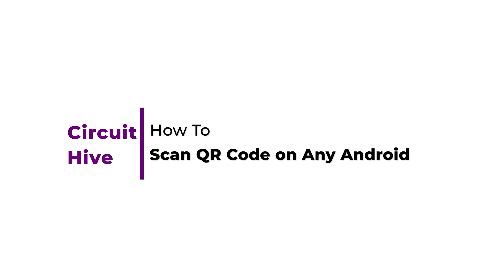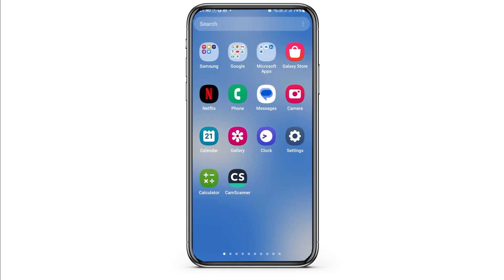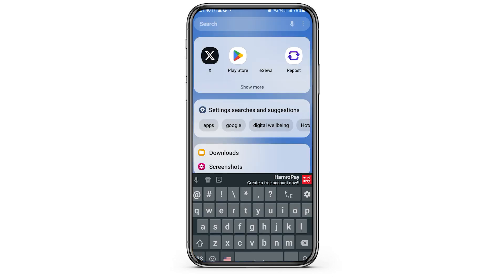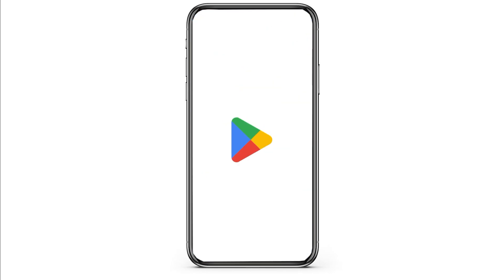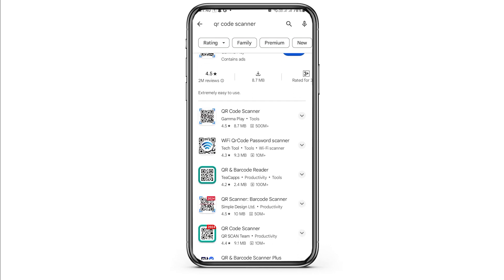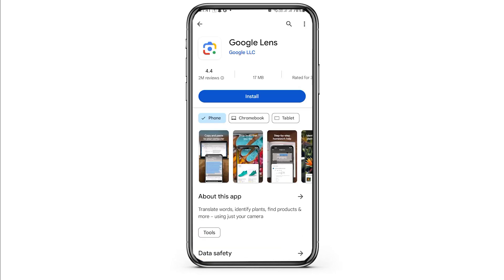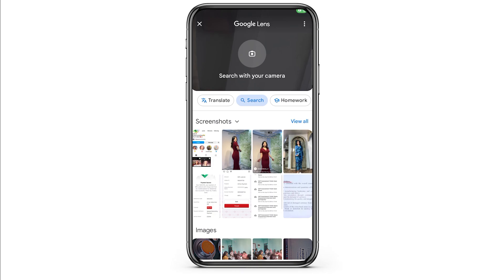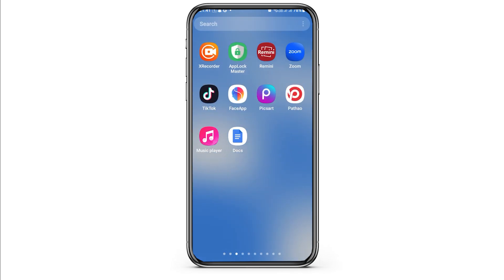How to Scan QR Code on Any Android (2024)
📱📷 How to Scan QR Code on Any Android 2024 | Quick QR Scanning Guide

Want to learn how to scan a QR code on your Android device in 2024? This quick QR scanning guide will walk you through the various methods to scan QR codes, ensuring you can easily access websites, contact information, or other content with your Android smartphone or tablet.

In this tutorial:
0:00 - Introduction
0:15 - How to Scan QR Code on Any Android 2024 | Quick QR Scanning Guide

Learn how to scan QR codes with your Android device using built-in features, camera apps, or dedicated QR code scanner apps. This video provides easy-to-follow steps to ensure you can scan QR codes quickly and reliably, whether you're using a new or older Android device.

Unlock the convenience of QR codes by following this guide on how to scan QR codes on any Android device in 2024!